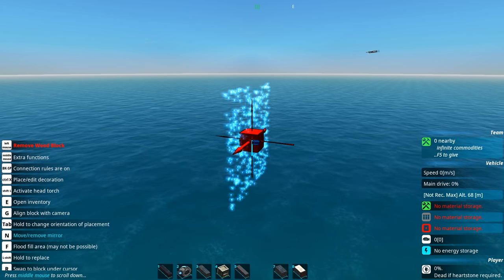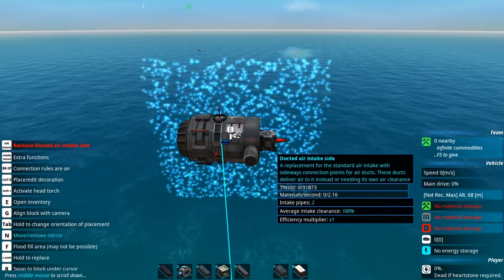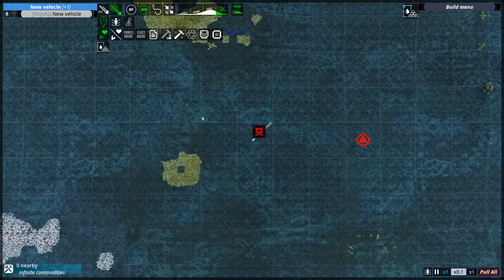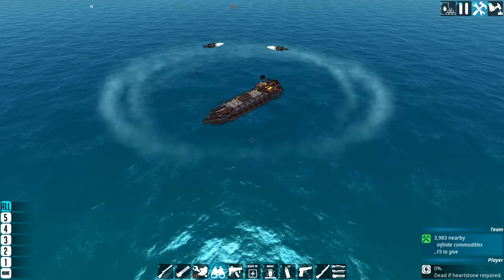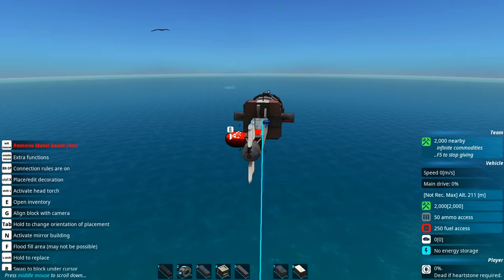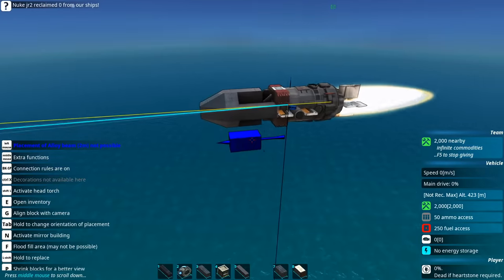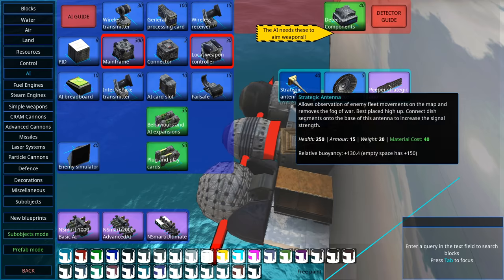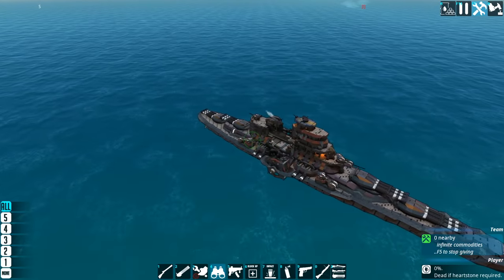I Made An ICBM To Nuke My Enemies! | From The Depths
Because sometimes.. You just want to make shiny things, and nukes are pretty dang shiny!